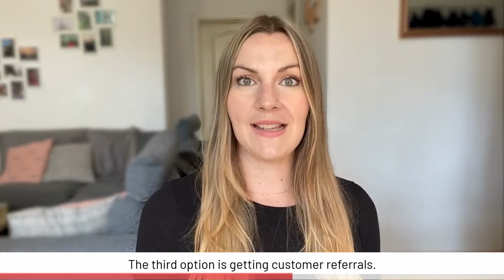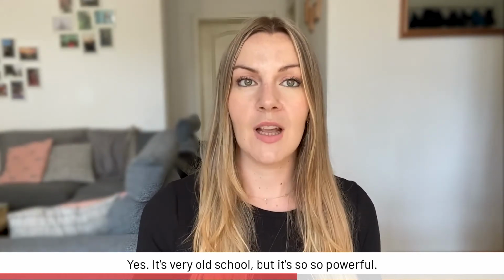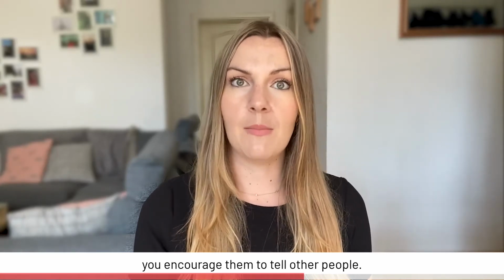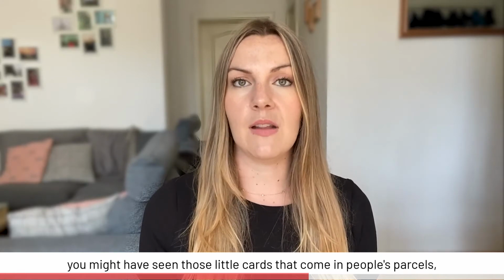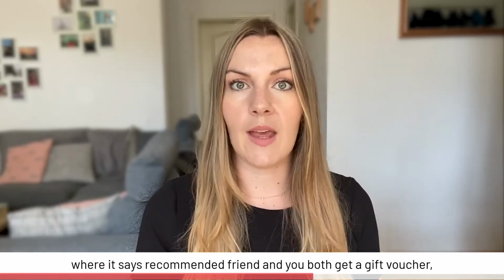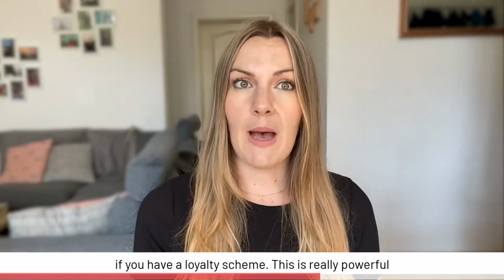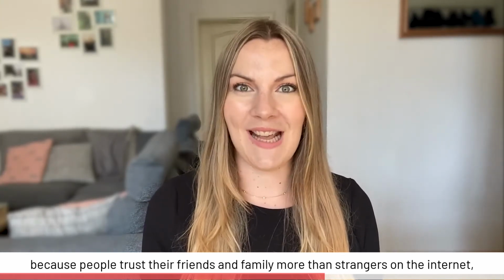Marketing Ideas for Fashion Brands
There’s so many free ways that you can promote your fashion brand and in this video I want to share with you some of my favourite fashion marketing tips that you can use for your clothing brand.

I also want to show you why it's important to have a variety of different methods that you're using.

Vicki

⭐️ Want support with your fashion brand? ⭐️